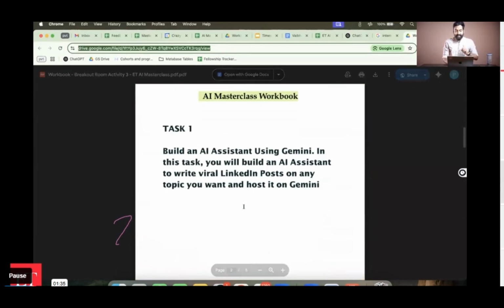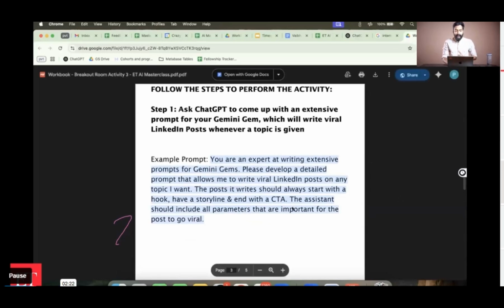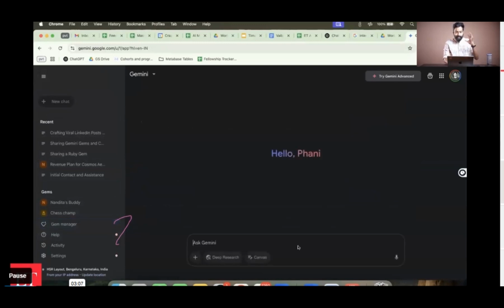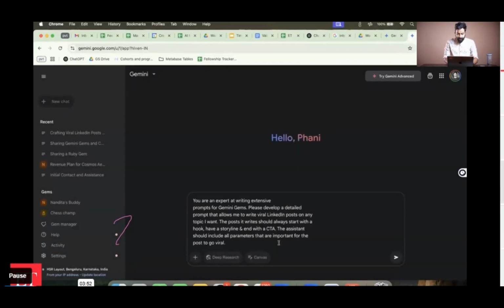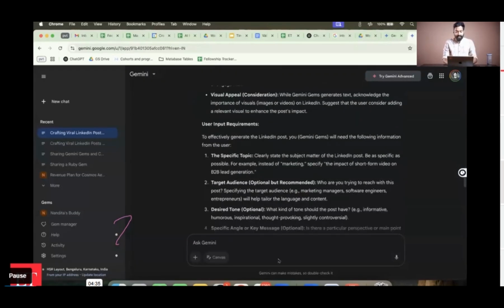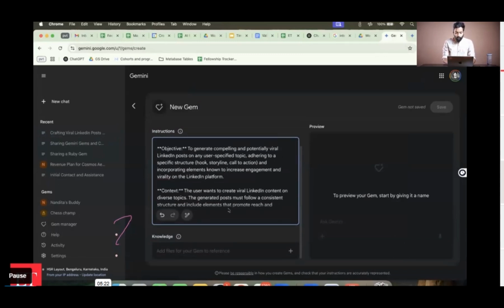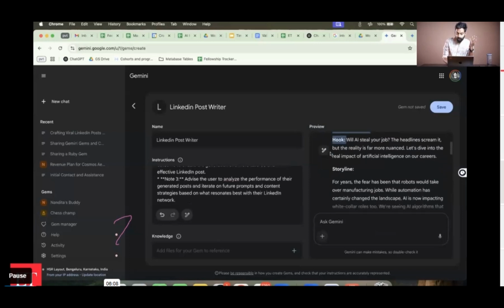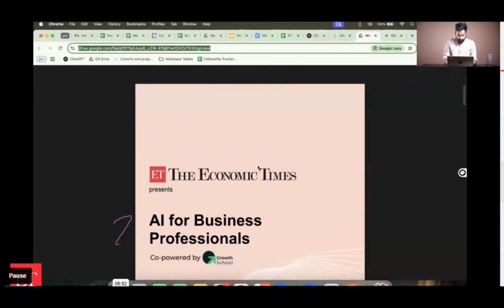Airtificial Intelligence 3